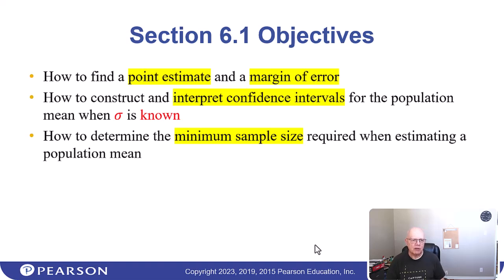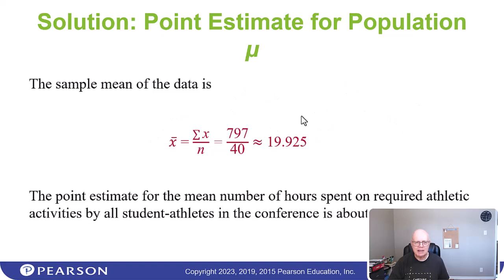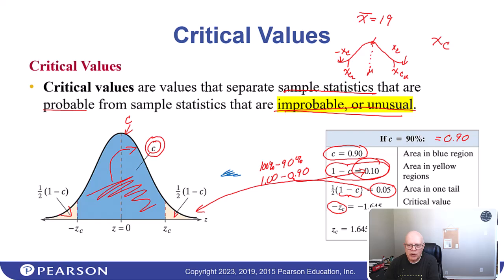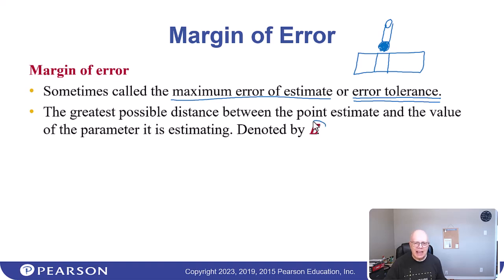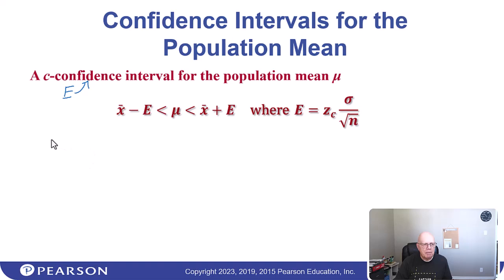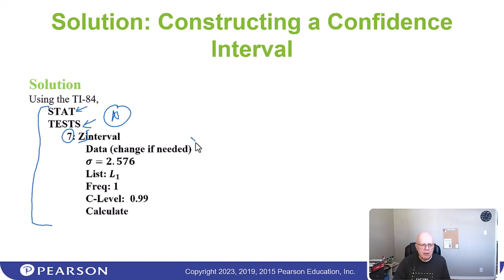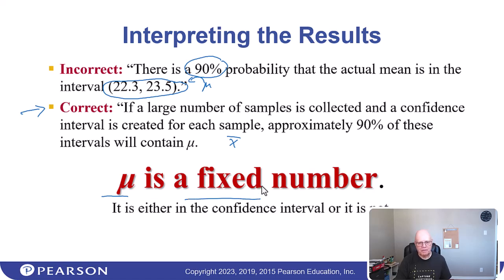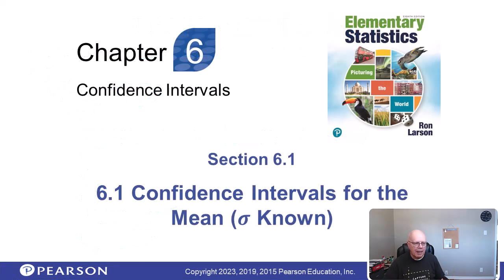Lesson for 6 1 Conf Intervals for Mean SD Known B ver 03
How to find a point estimate and a margin of error
How to construct and interpret confidence intervals for the population mean when 𝜎 is known
How to determine the minimum sample size required when estimating a population mean